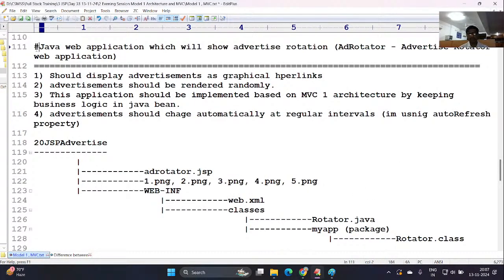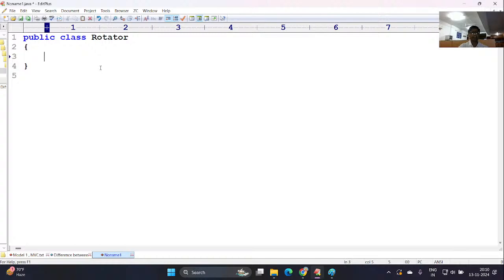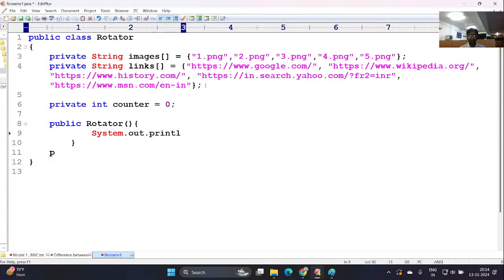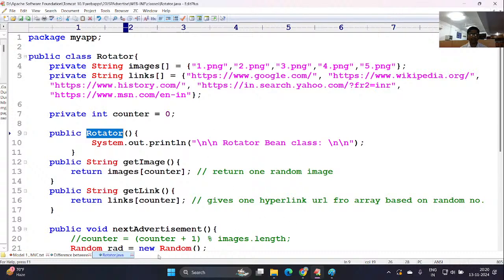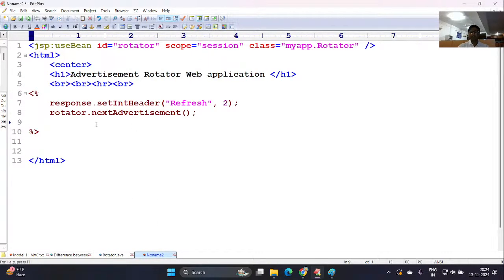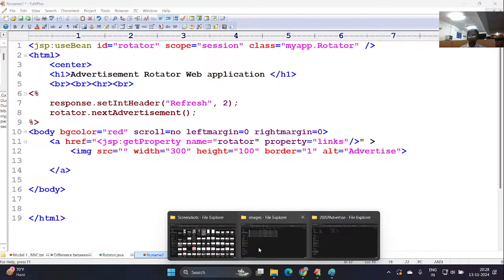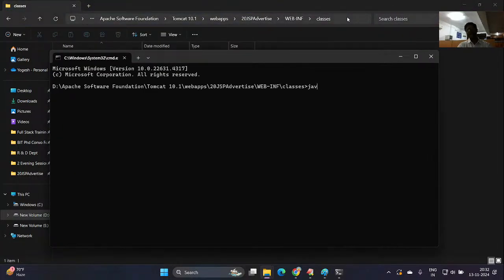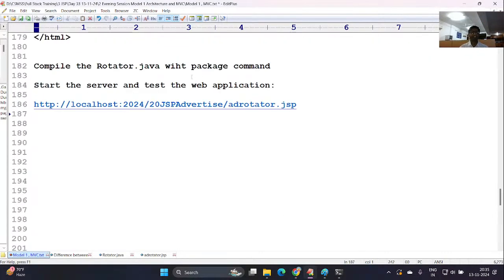79 Java web application which will show advertise rotation AdRotator Advertise Rotator JSP Tutorial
Java web application that will show advertise rotation (AdRotator - Advertise Rotator web application)

1) Should display advertisements as graphical hyperlinks
2) advertisements should be rendered randomly.
3) This application should be implemented based on MVC 1 architecture by keeping business logic in Java bean.
4) advertisements should change automatically at regular intervals (I'm using autoRefresh property)

20JSPAdvertise
| adrotator.jsp
| images
| 1.png, 2.png, 3.png, 4.png, 5.png
| WEB-INF
| web.xml
| classes
| Rotator.java
| myapp (package)
| Rotator.class

package myapp;
import java.util.Random;

public class Rotator{
 private String images[] = {"1.png","2.png","3.png","4.png","5.png"};

 private int counter = 0;

 public Rotator(){
   System.out.println("\n\n Rotator Bean class: \n\n");
 public String getImages(){
  return images[counter]; // return one random image
 public String getLinks(){
  return links[counter]; // gives one hyperlink url fro array based on random no.

 public void nextAdvertisement(){
  //counter = (counter + 1) % images.length;
  Random rad = new Random();
  counter = rad.nextInt(5); // generates random numebr betweenn o to 5

Compile the Rotator.java with package command: javac -d . Rotator.java